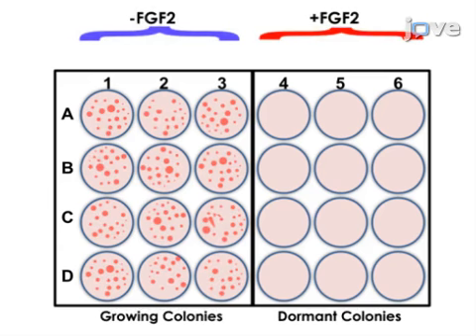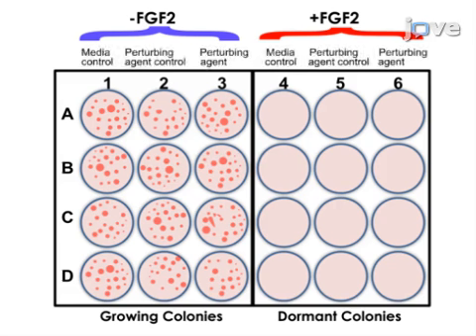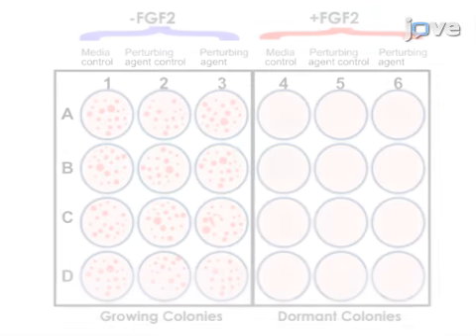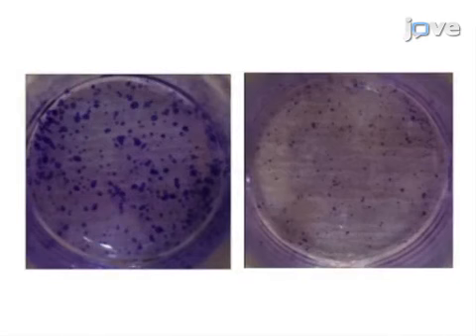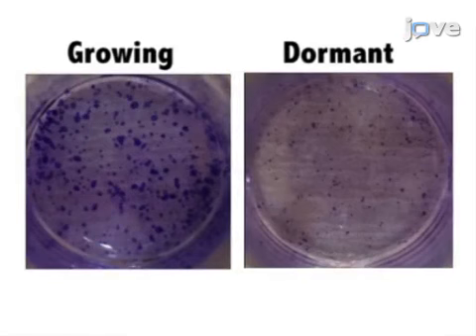Breast Cancer in the Bone Marrow: Tool to study Molecular Mechanisms | Protocol Preview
An In Vitro Dormancy Model of Estrogen-sensitive Breast Cancer in the Bone Marrow: A Tool for Molecular Mechanism Studies and Hypothesis Generation -  a 2 minute Preview of the Experimental Protocol

Samir Tivari, Reju Korah, Michael Lindy, Robert Wieder
Rutgers New Jersey Medical School, Department of Medicine and New Jersey Medical School Cancer Center;

We developed an in vitro model of dormancy in the bone marrow for estrogen-sensitive breast cancer cells. The goal of this protocol is to demonstrate use of the model for the study of the molecular and cellular biology of dormancy and for generation of hypotheses for subsequent testing in vivo.